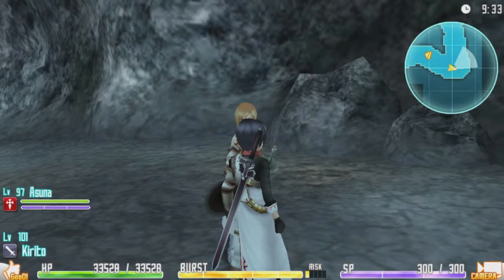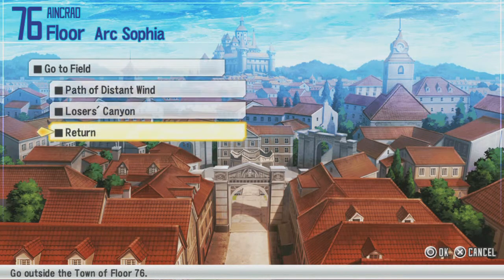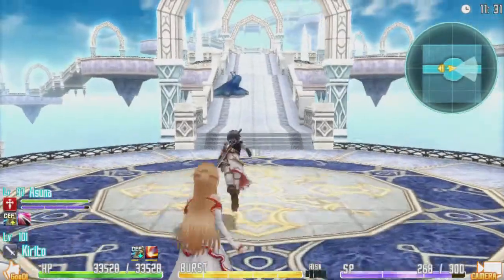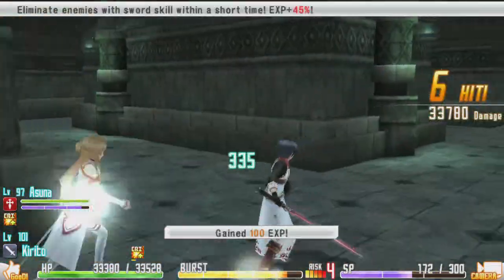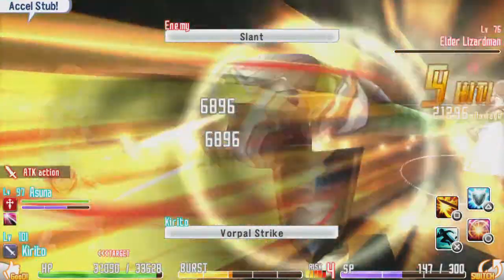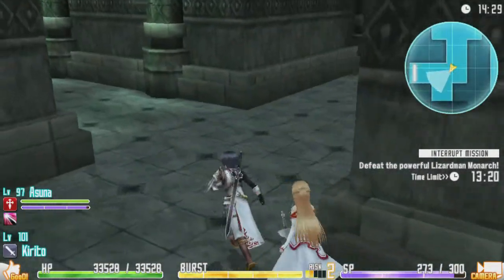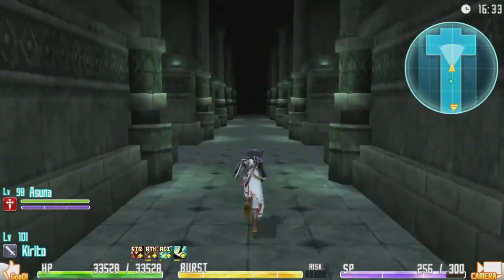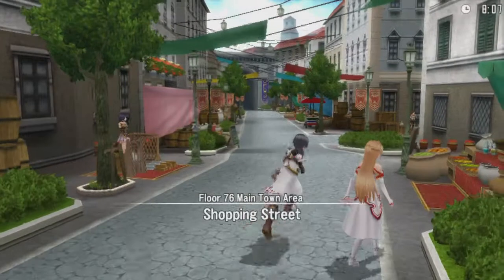Sword Art Online: Hollow Fragment - Playthrough Part 3 - PS Vita/PS TV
My playthrough part 3 for Sword Art Online: Hollow Fragment for the Playstation Vita on the Playstation T.V. In this episode, I will be working on getting to the top of the labyrinth tower.